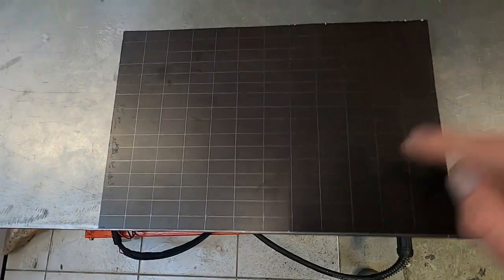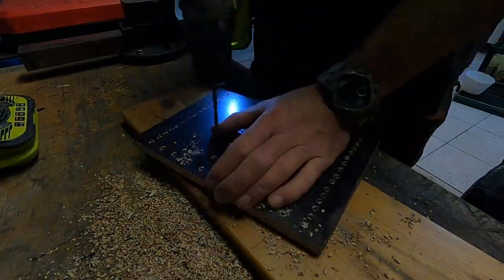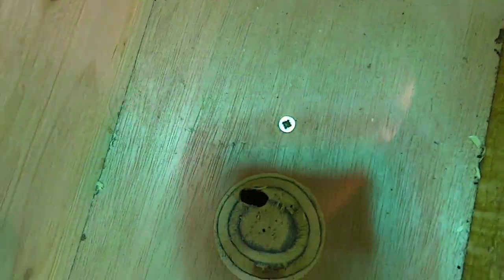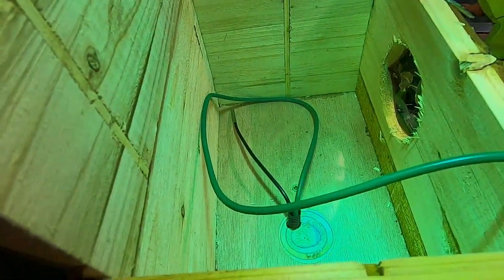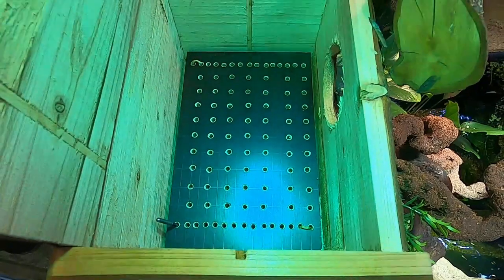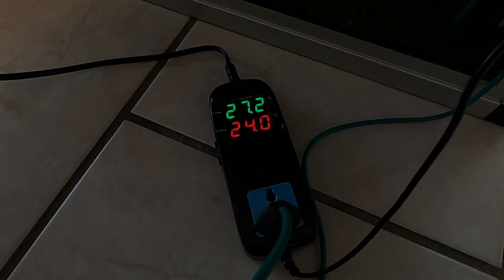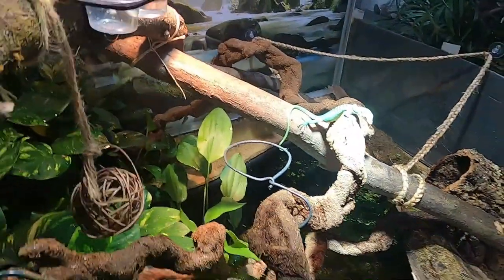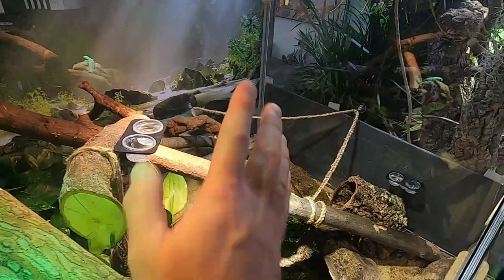Green tree monitor baby gets a heated nestbox. Enclosure build and care diary of a green tree baby.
Todays video is all about building a heated nestbox / hidingbox for our green tree monitor baby Kermit.